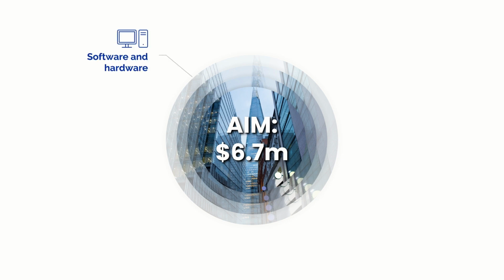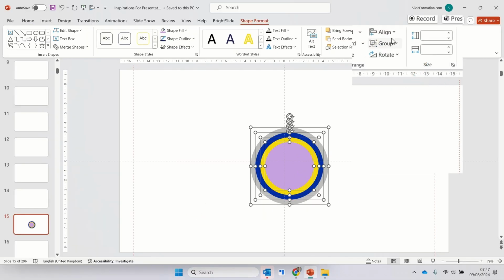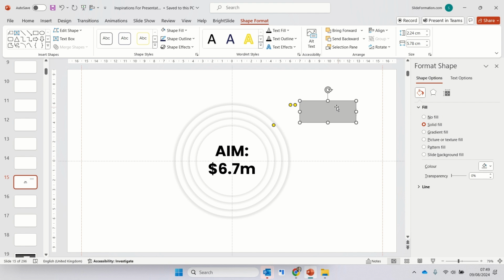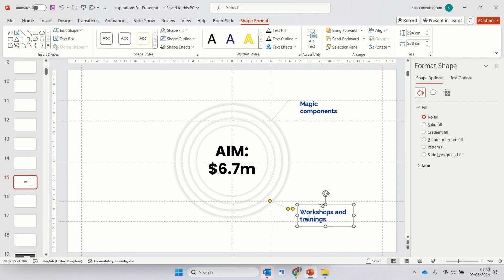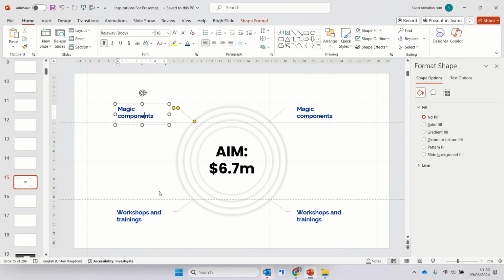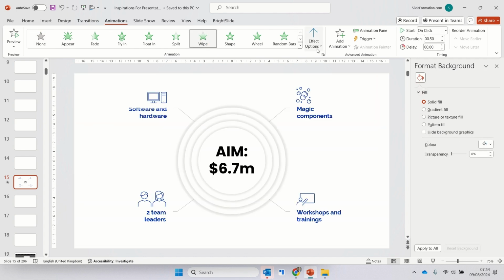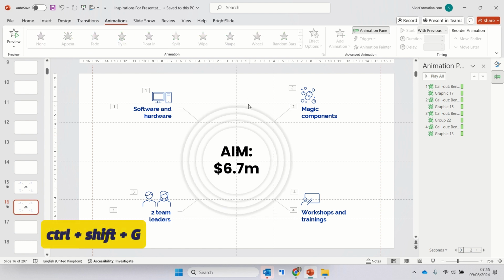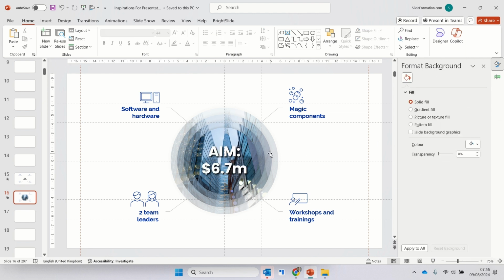How to Make a Circle Diagram in PowerPoint: Inspiration for Presentation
Are you in search of bespoke training on slide design, storytelling, presentations, PowerPoint, Google Slides, data visualizations, or public speaking?

ABOUT PIOTR GARLEJ:
Corporate presentations coach, presentation designer, and keynote speaker. Founder of SlideFormation.com. Author of the book entitled 'Effective Presentations step-by-step'. Presentation and slide design coaching is Piotr's passion. He teaches managers around the world how to create stunning business presentations with simple tricks and simple design. His mission is to teach managers how to impress their bosses, clients and any audiences with their powerful yet simple presentations.